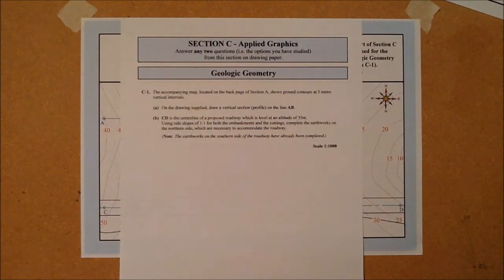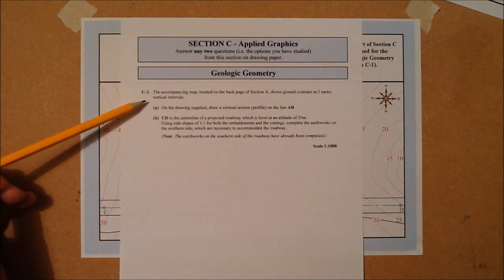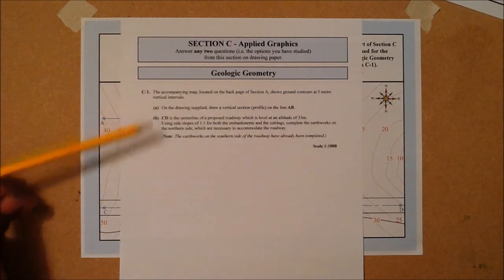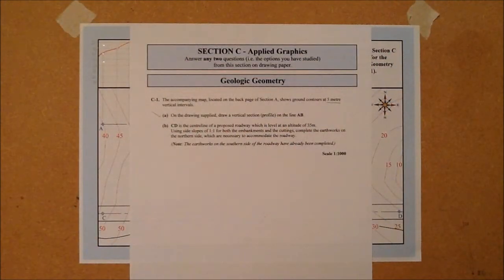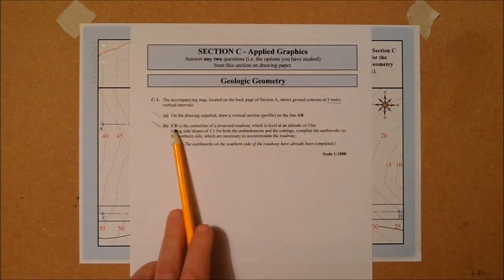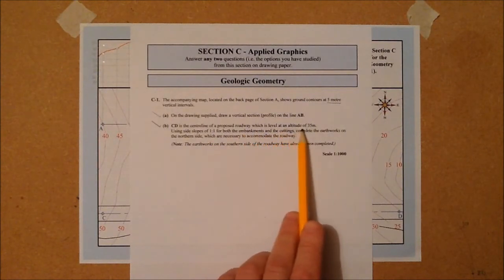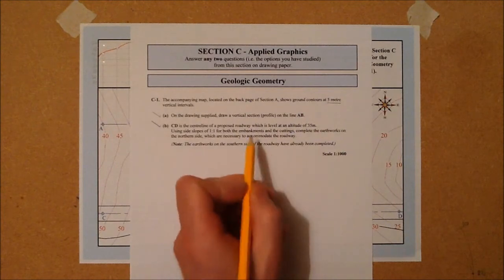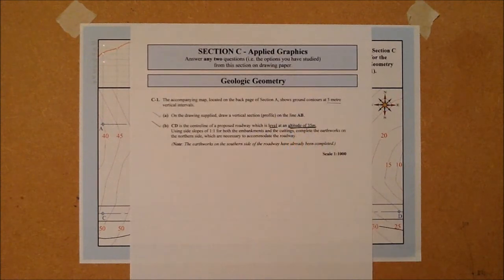2016 DCG O.L QUESTION C. 1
Geological Geometry Question.